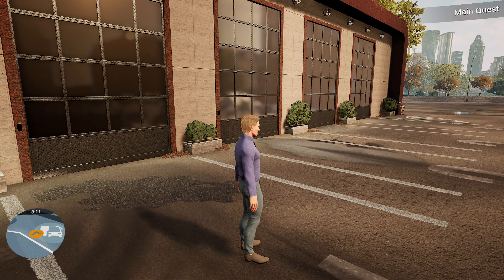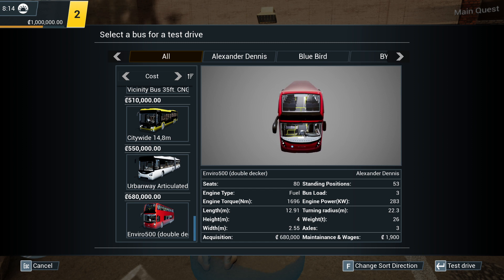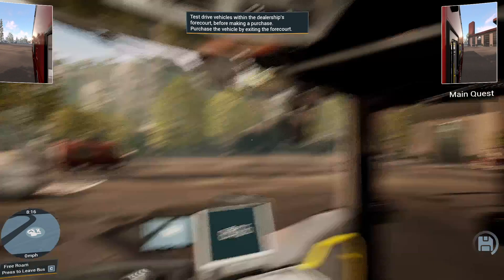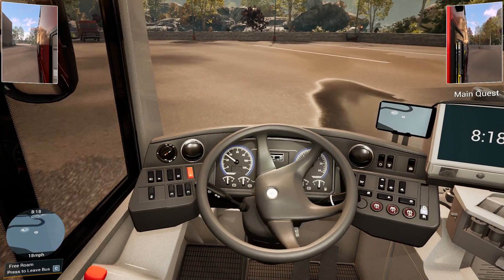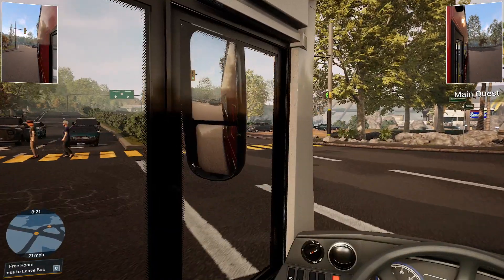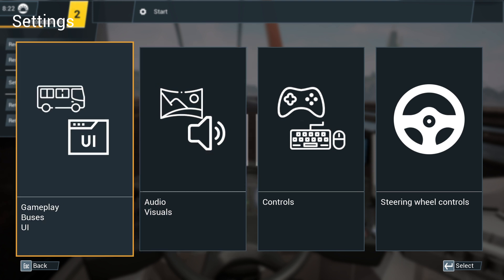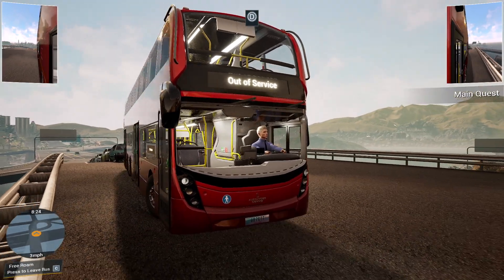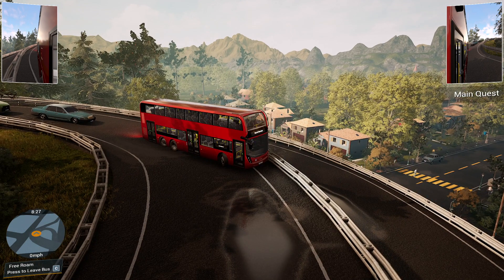Bus Simulator 21 | ADL Enviro 500 MMC - Thrash on Angel Shores Higwhay US Map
Welcome back to Bus Simulator 21 where today we test drive the Alexander Dennis Enviro 500 MMC which is based of the BVG spec 500 MMC that have recently entered service in Berlin Germany. This is a bus that I have been looking forward to driving the most in game so we drive it to its top speed along the Highway of Angerl Shroes.

Stay on top of the latest transport simulation and omsi 2 news by joining the discord

For more content of the latest transport simulator and the latest news on omsi 2 and simulators make sure to subscribe and never miss out on your next virtual journey & never miss when your next virtual bus 🚌🚍is due 😉.